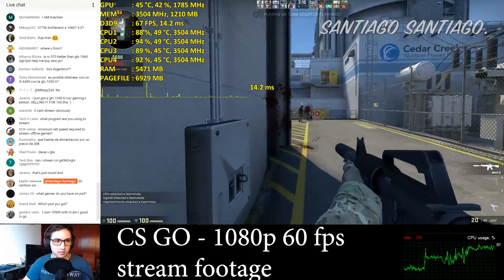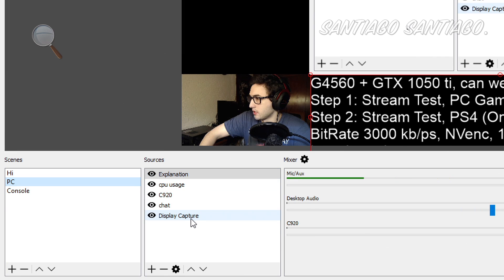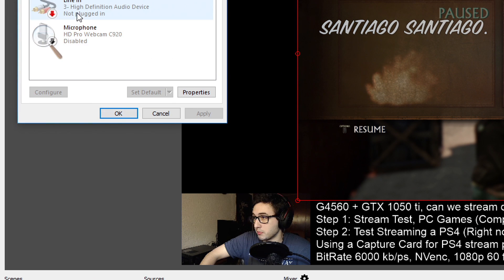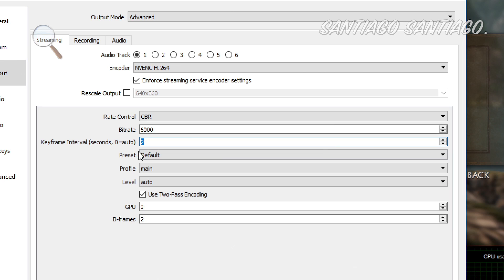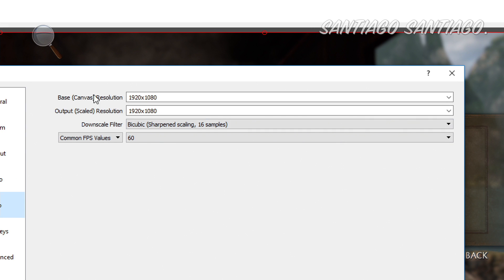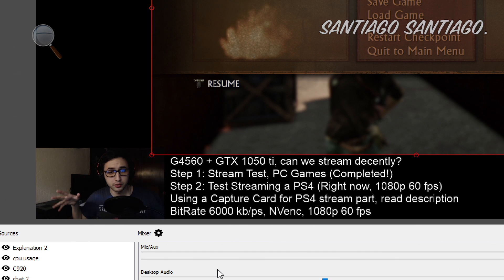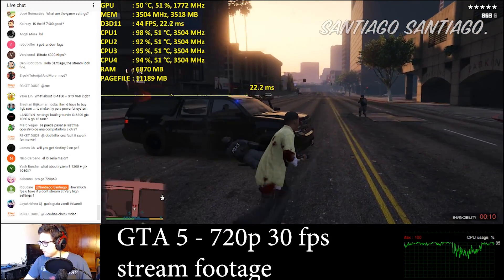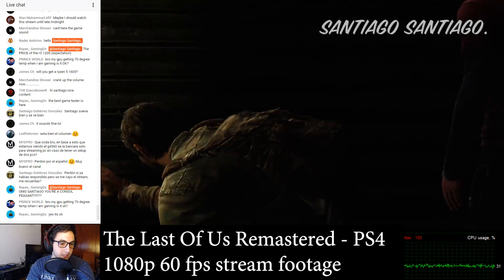Streaming With GTX 1050 ti and G4560 - OBS Config + PC and Console Tests!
- INDEX:
Introduction at 00:00
OBS Config and explanation at 01:13
CS GO Performance at 10:57
GTA 5 Performance at 11:37
Overwatch Performance at 11:59
Console streaming performance (PS4 + Capture Card) at 12:35
Conclusion at 13:34

NOTE: It's not 6000Mbps, it's 6000 kb/ps, it was a typo since I got confused, sorry about that

Specs:

-Intel Pentium G4560 3.5GHz (Intel Stock Cooler)

-8GB RAM DDr4 2133MHz (2x4GB Kingston HyperX Fury)

-1TB HDD 7200RPM (Western Digital Blue)

-MSI B150M PRO-VDH Micro ATX LGA1151 Motherboard (BIOS Updated for G4560 support)

-AverMedia Live Gamer Extreme Capture Card + OBS (only for PS4 stream test)
Streaming on pc was captured using only OBS

-The Last Of Us Remastered PS4

-Uncharted The Nathan Drake Collection PS4